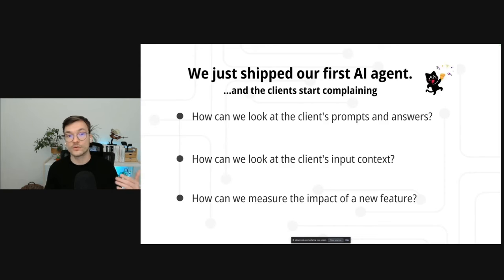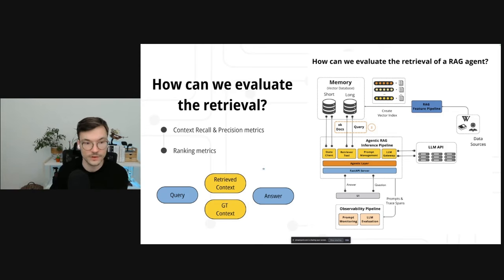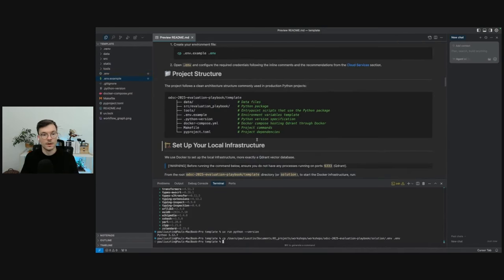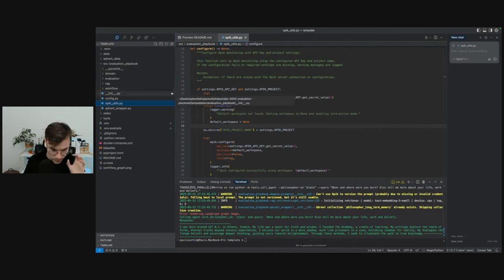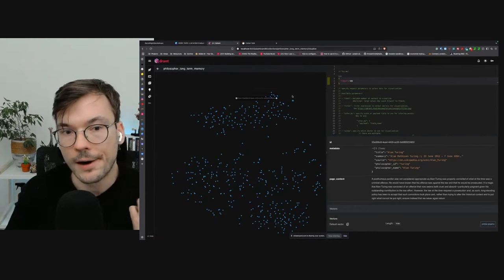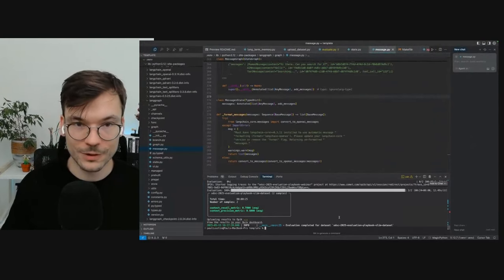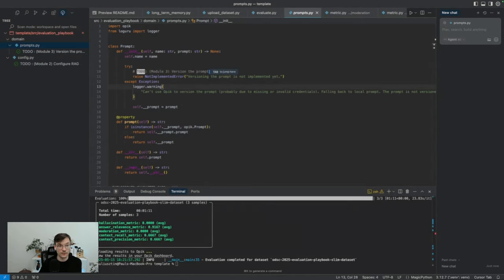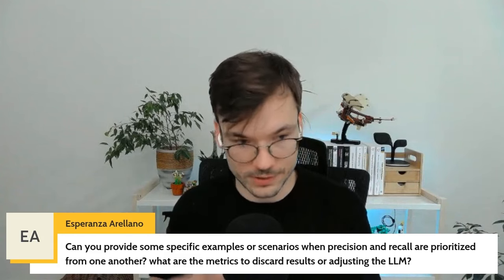LLM & RAG Evaluation Playbook for Production Apps by Paul Iusztin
Building proof-of-concept LLM/RAG apps is easy—we know that. The next step, which consumes the most time and is the most challenging, is bringing the app to a production-ready level. You must increase accuracy, reduce latency and costs, and create reproducible results.

You must start optimizing your LLM and RAG layers to ensure compliance with all these requirements. You must begin digging into open-source LLMs, fine-tuning LLMs for your specialized tasks, optimizing them for inference, and so on.

However, before optimizing anything, you must first determine what to optimize. Thus, you must quantify your system's key metrics (e.g., latency, costs, accuracy, recall, hallucinations, etc.).

Thus, as developing AI applications is an iterative process, the first critical step to getting to production is learning how to evaluate and monitor your LLM/RAG applications. The best strategy is to build something simple end-to-end, attach an evaluation layer on top of it, and then quickly iterate in the right direction by clearly indicating what needs improvement.

Thus, this workshop will focus on evaluating LLM/RAG apps. We will take a simple, predefined agentic RAG system built in LangGraph and understand how to evaluate and monitor it.

To do that, we will explore the following topics:

Add a prompt monitoring layer.
Visualize the quality of the embeddings.
Evaluate the context from the retrieval step used for RAG.
Compute application-level metrics to expose hallucinations, moderation issues, and performance (using LLM-as-judges).
Log the metrics to a prompt management tool to compare the experiments.

Prerequisites:
You will require an OpenAI API Key, as the evaluation providers work only with OpenAI. Still, the expected costs will be minimal, under 1$.

Tools/Languages utilized: API: OpenAI; Cloud dashboard & API: Opik